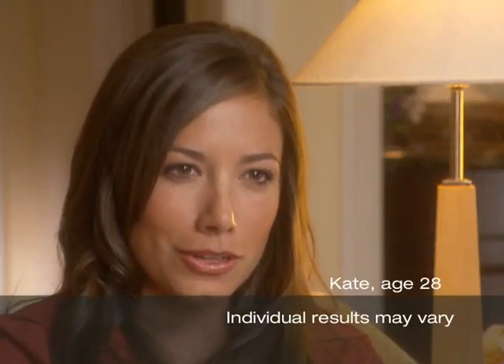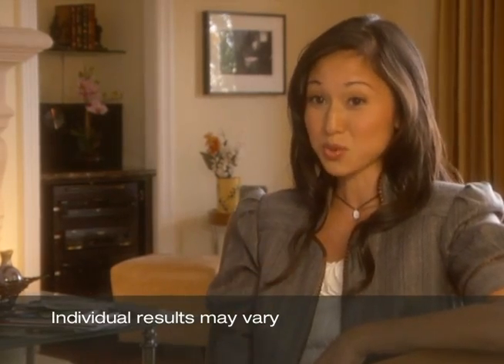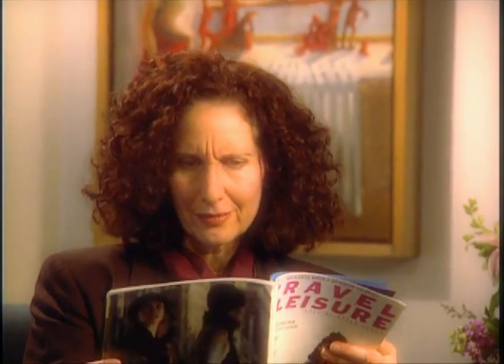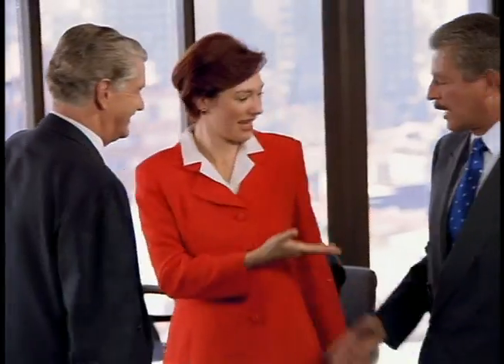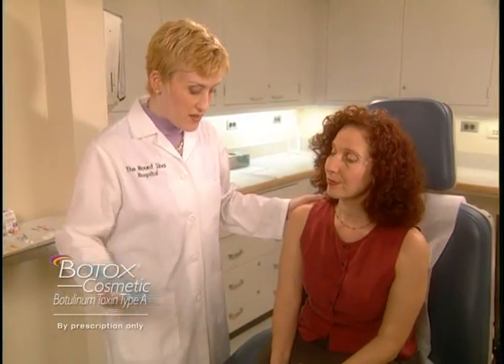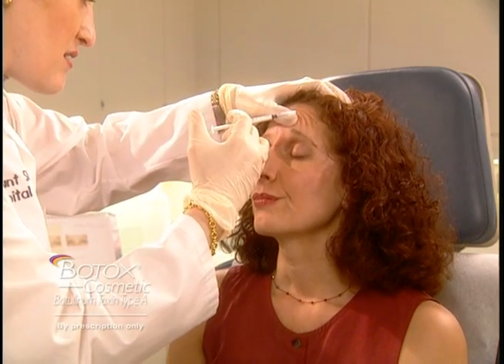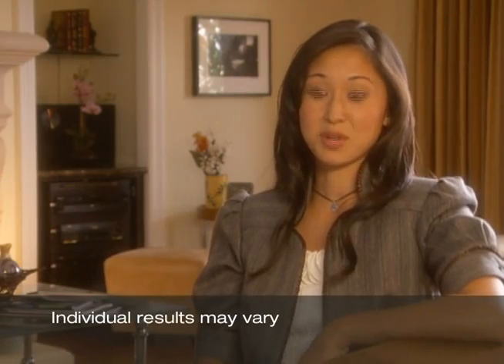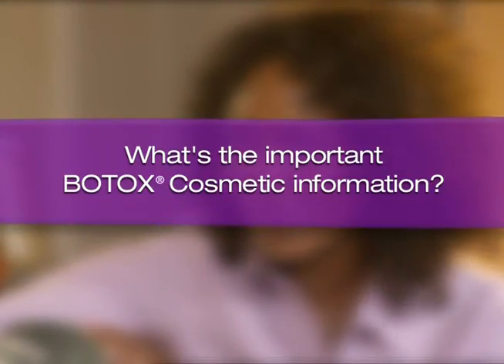Botox JUVEDERM fillers in Palm Beach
Juvederm Resylane Radiesse hyaluronic fillers